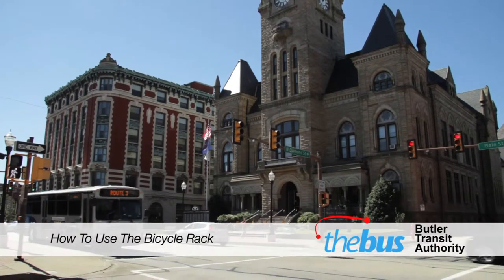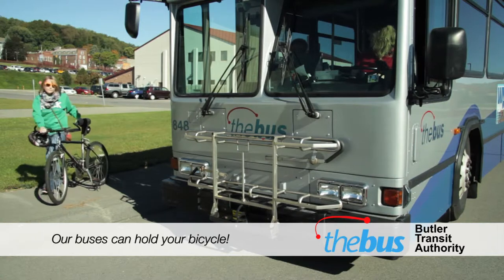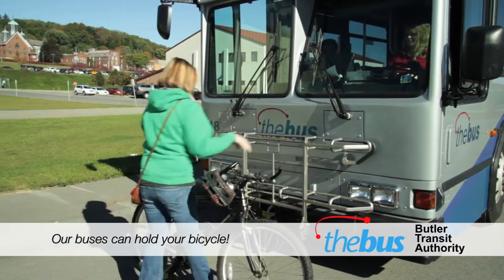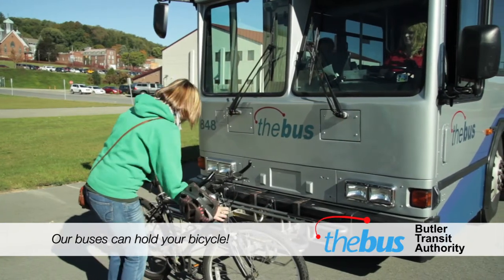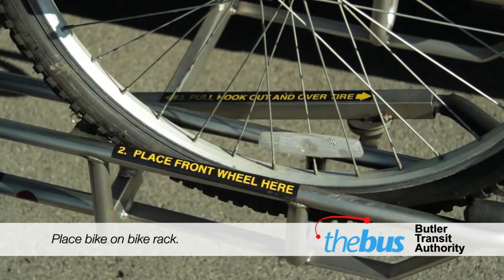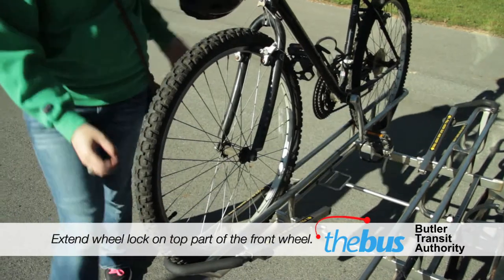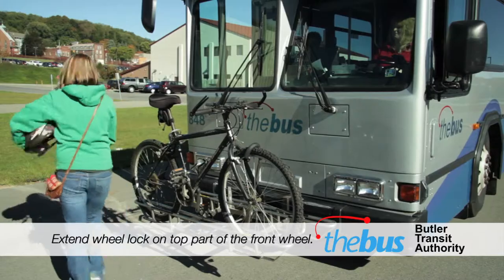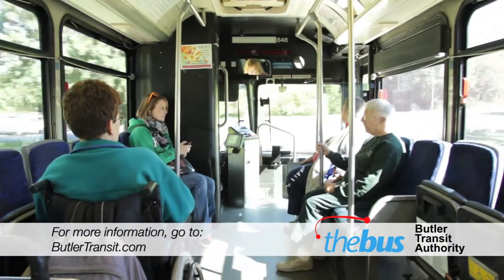How To Use The Bike Rack On Butler Transit Authority, The Bus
If you have a bicycle with you, you can place it on our bike racks which are located on the outside of the bus in the front, our bicycle racks can hold two bikes per bus. To operate the bicycle rack, un-hatch the lock and lower the rack. Place the bike in the rack slot, the front wheel facing where the wheel lock is located. Finally, extend the wheel lock out and place it at the top most part of the front wheel. Your bicycle will be firmly secured.

Thank you again for watching, and for choosing "The BUS" from Butler Transit Authority!